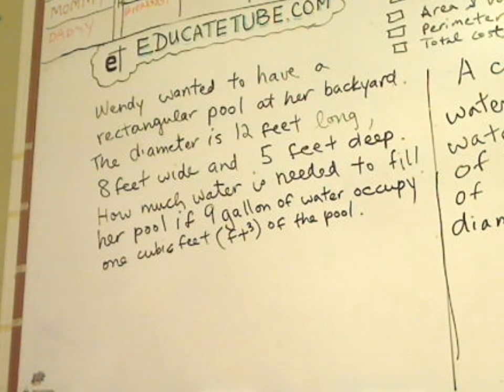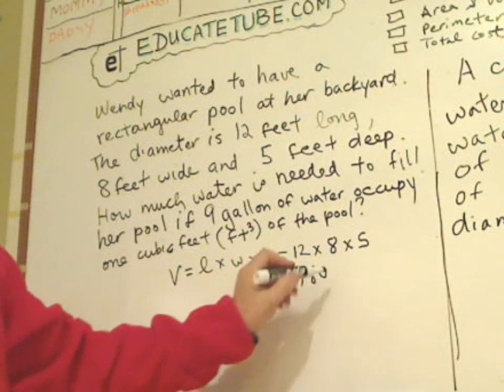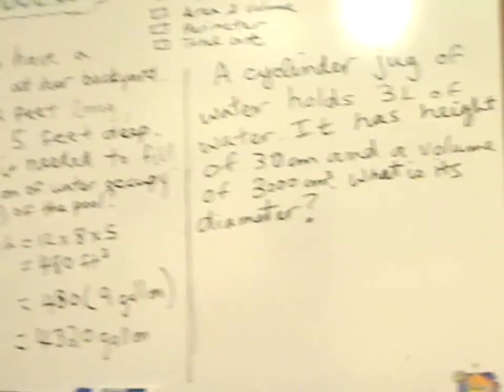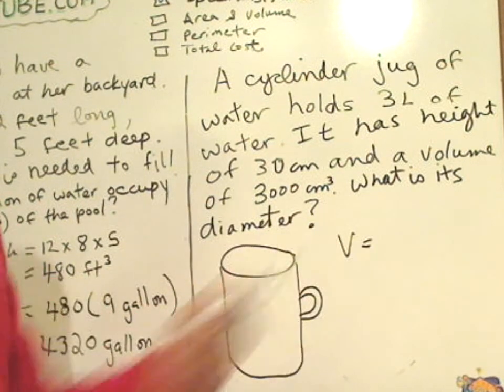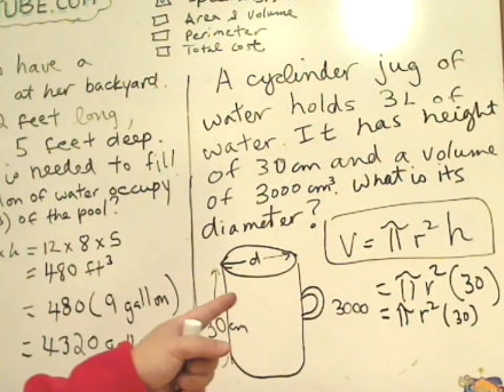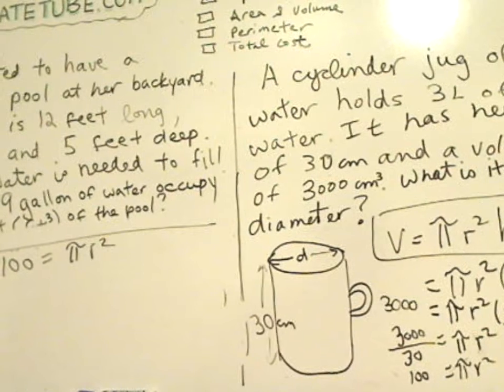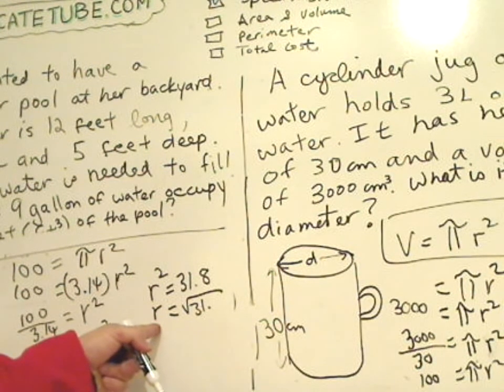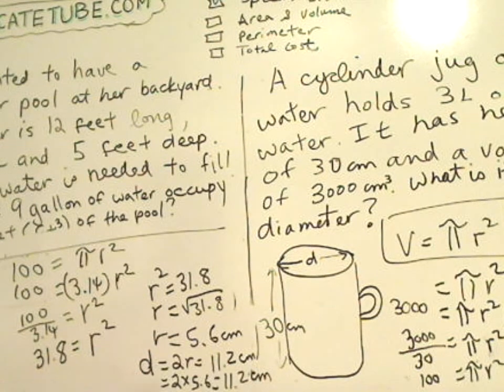GED Math - Lesson 18 - Volume and Cylinder Word problems - HD Quality Video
Free GED Math Lesson 18 - Word problem using basic formula.  What to expect and reviewing the math formulas. Volume and cylinder Word Problems and Formulas.